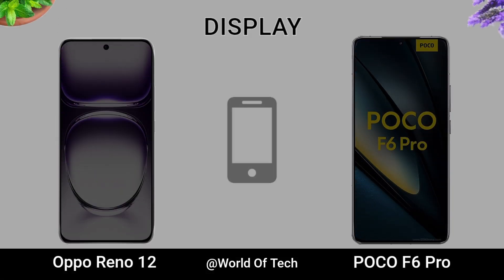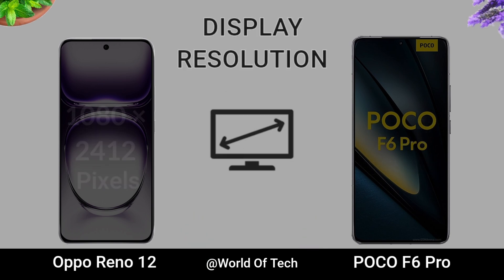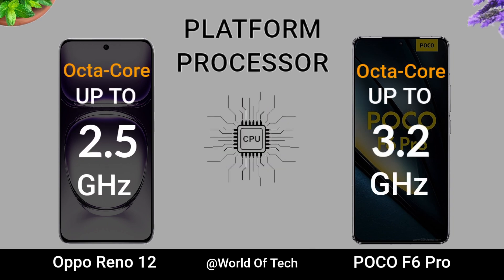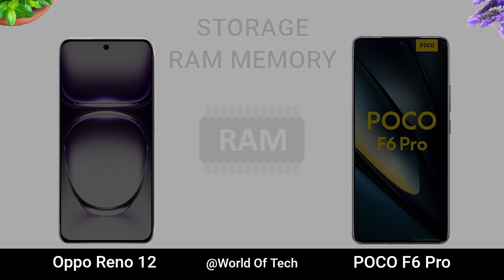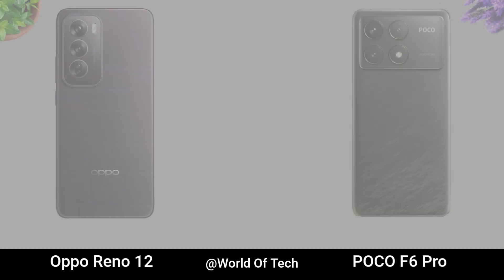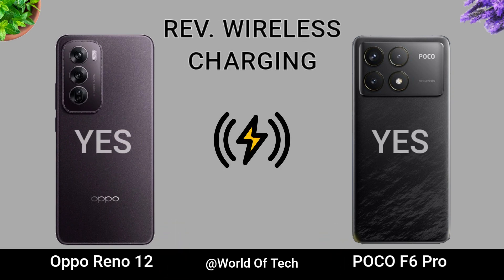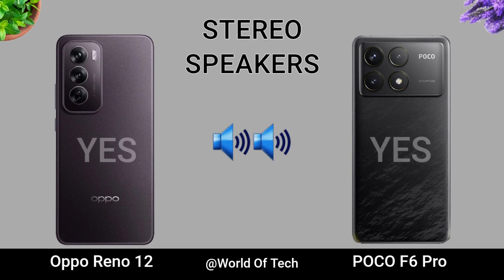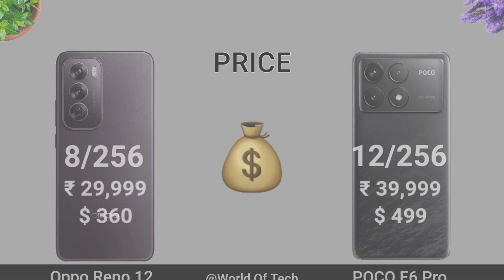OPPO Reno 12 vs POCO F6 Pro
Oppo Reno 12 vs Poco F6 Pro || Specs Comparison